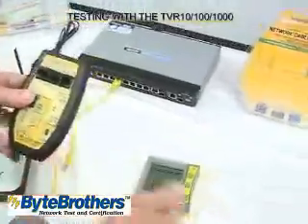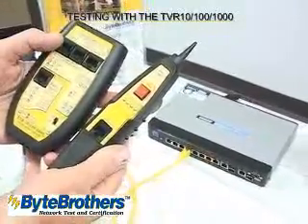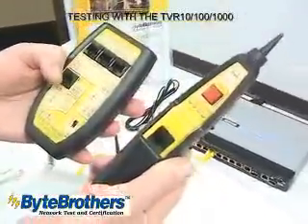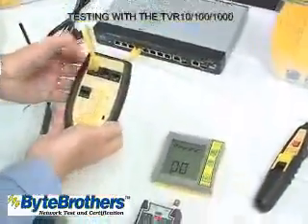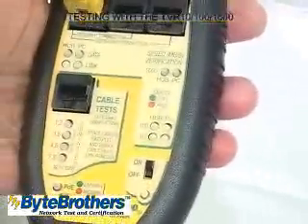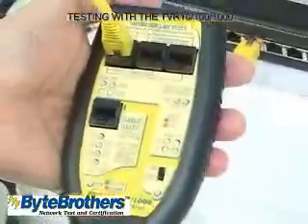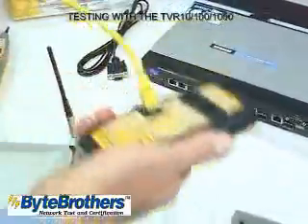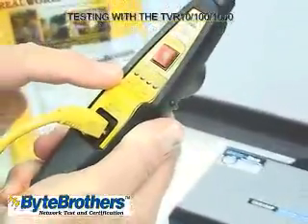ByteBrothers TVR10/100/1000K LAN Tester, Toner/Probe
•Instantly display
•Performs 4 critical tests
•Lights quickly tell if the device is a hub/switch or a PC
•Reads the link pulse to determine if the device is capable of 10, 100 and/or 1000MB/s communication
•Also displays whether it's half or full duplex
•Test and trace coax cables with the two RJ45/coax adapters
•Use it as a Tone Generator (The main unit generates the tone for use by the Remote probe)